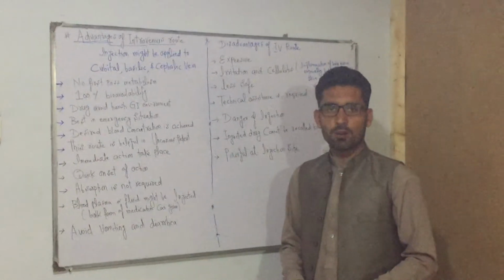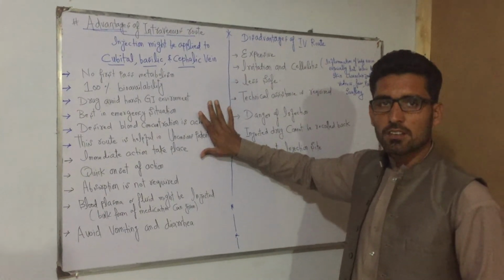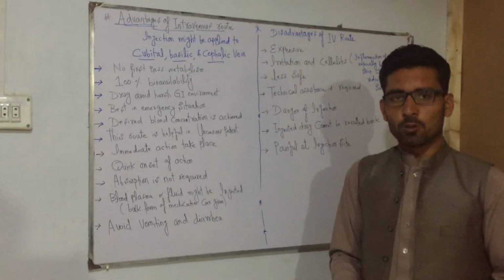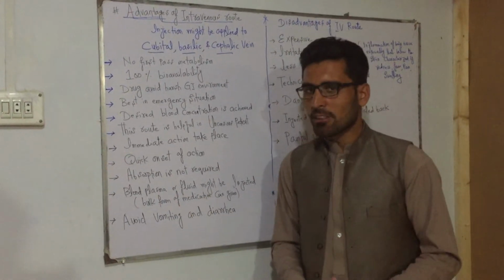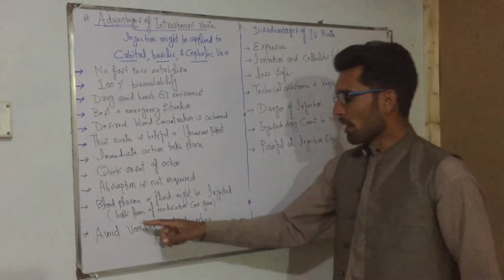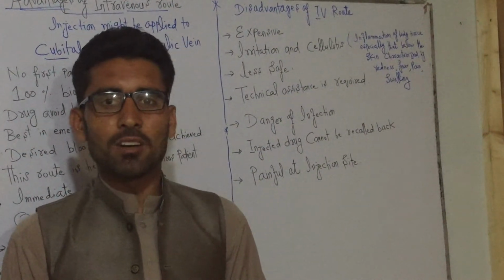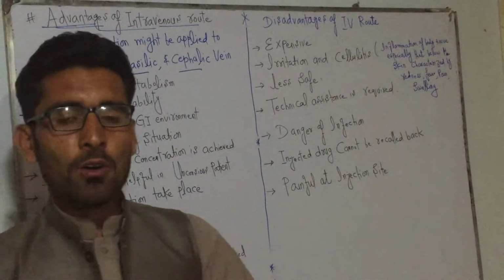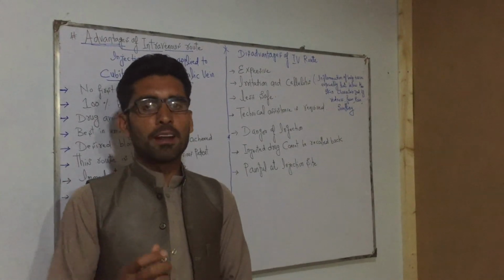Intravenous Route Advantages and Disadvantages